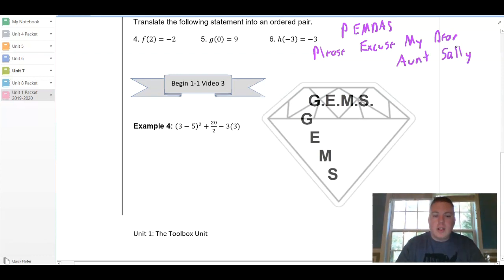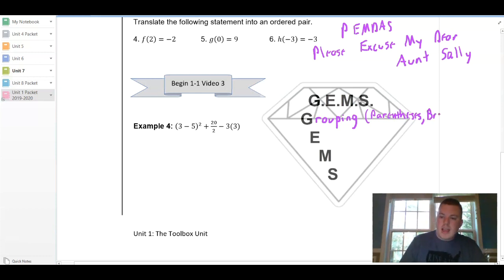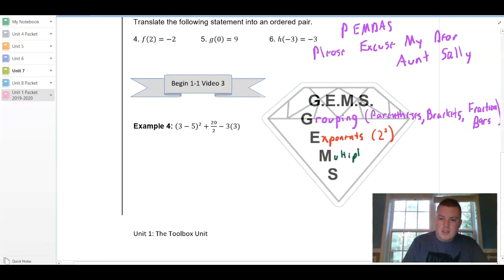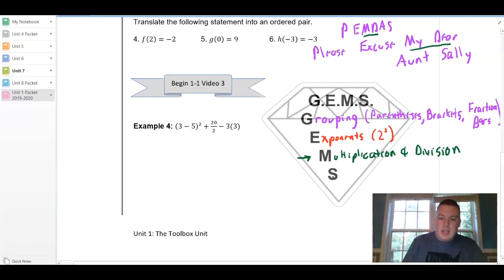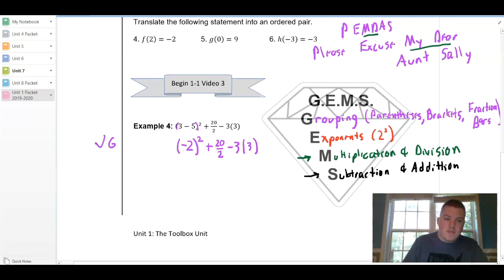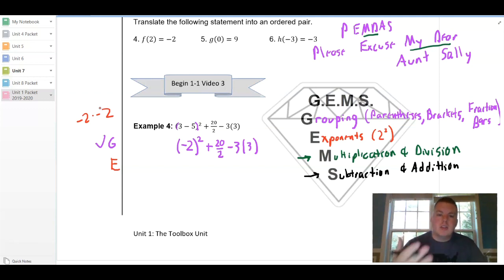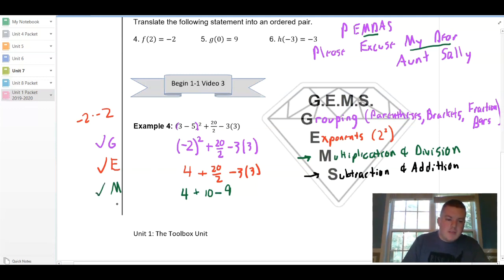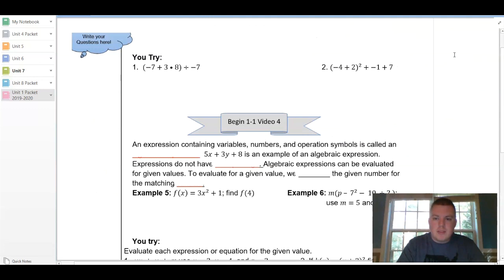Lesson 1-1 Video 3 GEMS